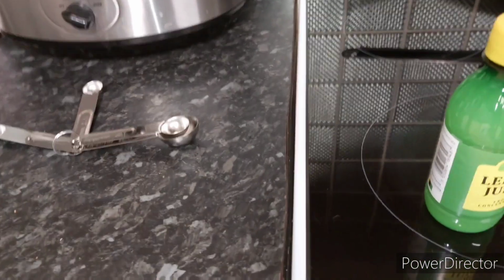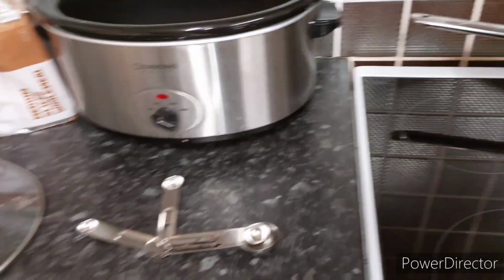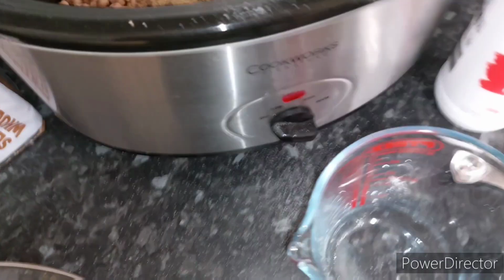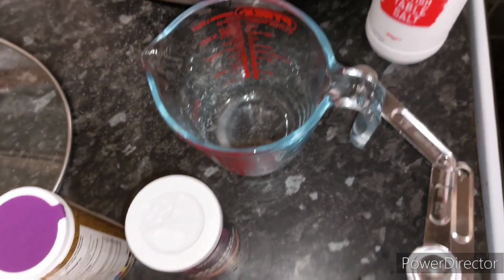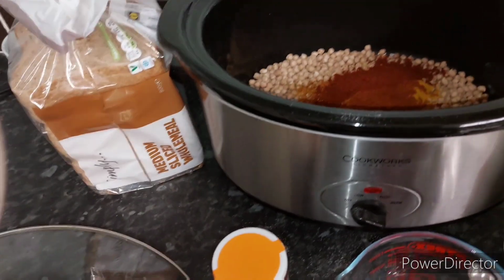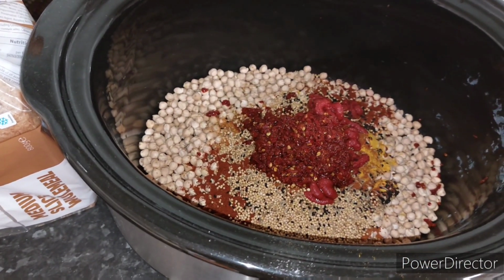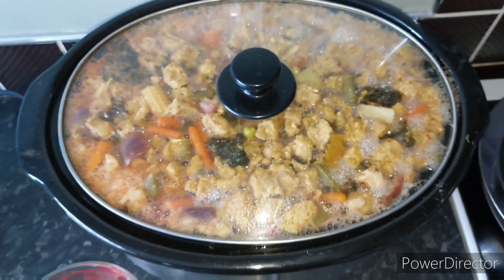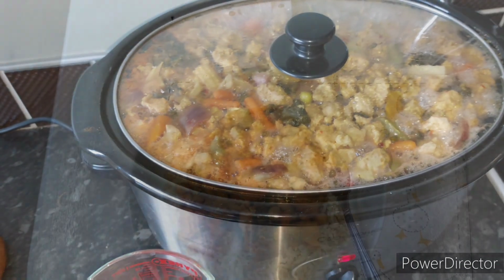Slow Cooker Vegetarian Curry Batch Cook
Thought I'd share my main dietry requirement.

I eat this with 100g Wholegrain rice and bread every day as my main meal.

This makes 12 to 15 portions

Enjoy x